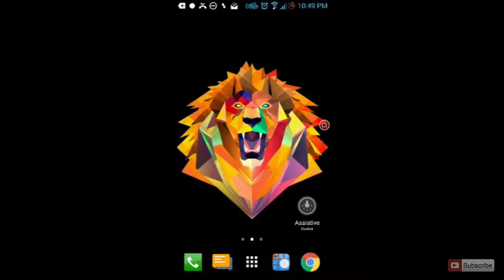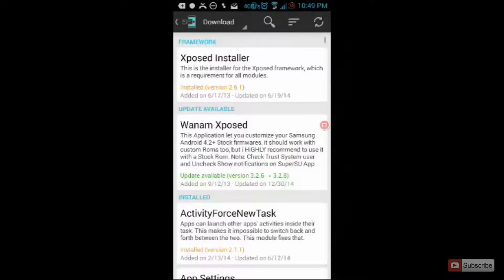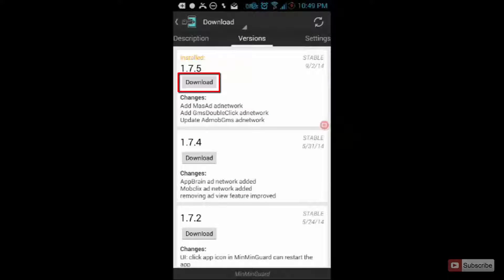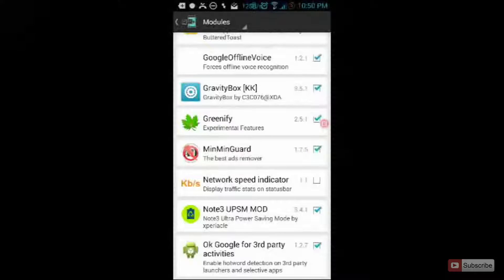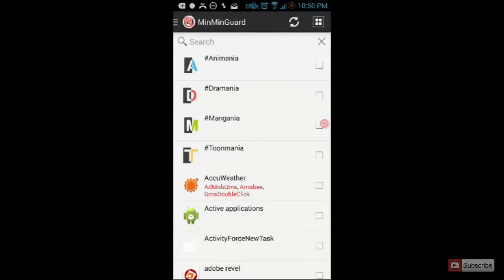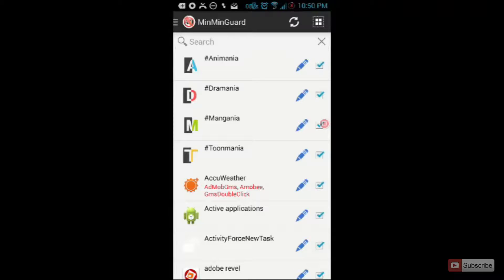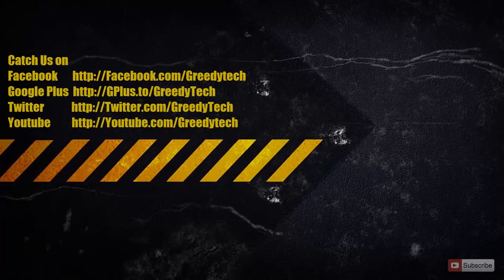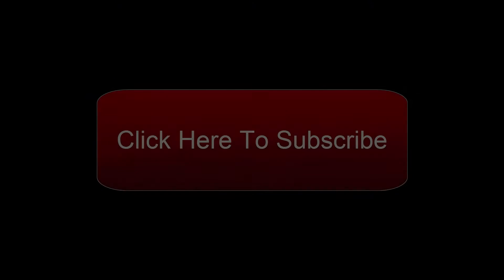How to Completely Block Ads on a (rooted) Android Device